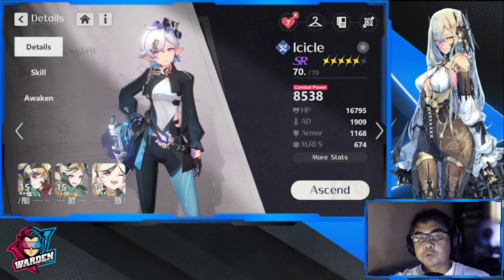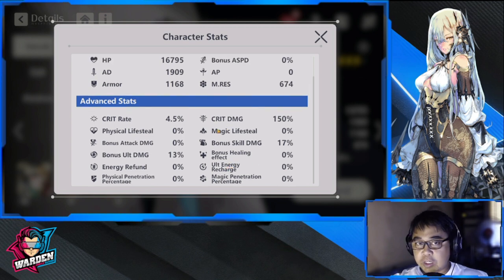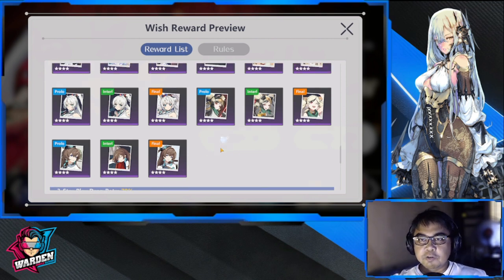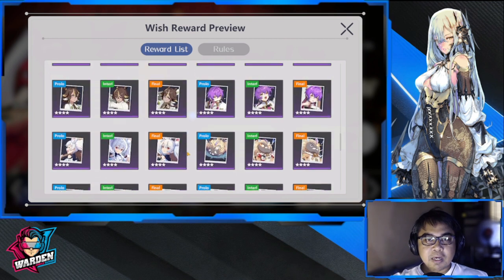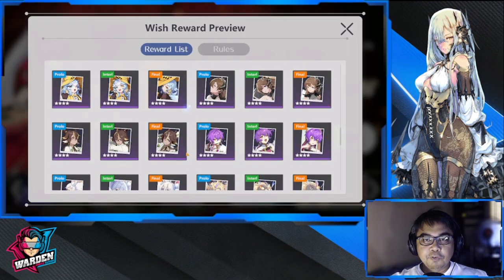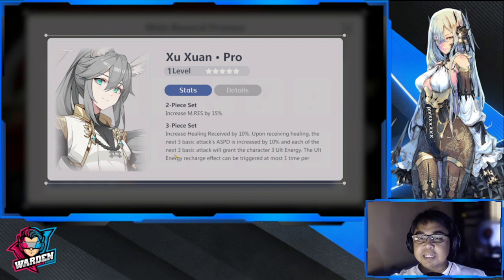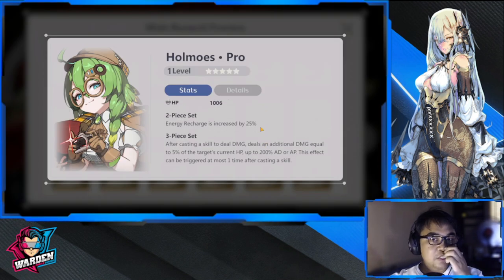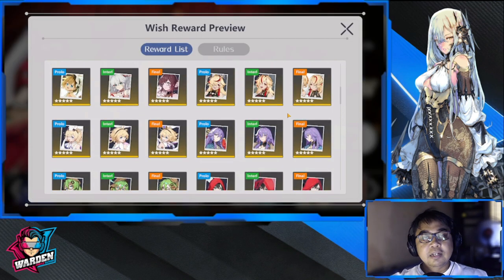[Higan: Eruthyll] Icicle Build Guide | Recommended Plays | Skill Priority | Awaken Priority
Episode 917: Icicle Build Guide | Recommended Plays | Skill Priority | Awaken Priority